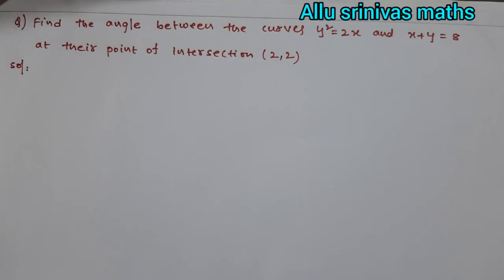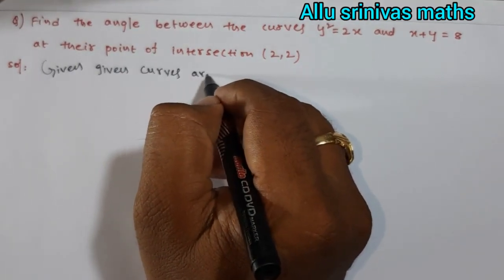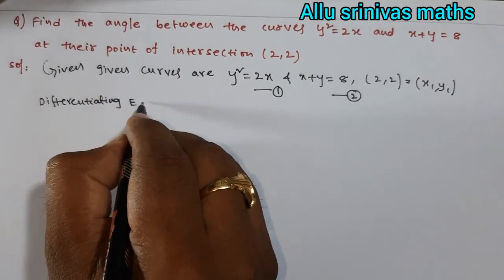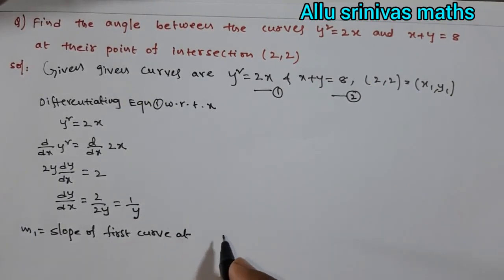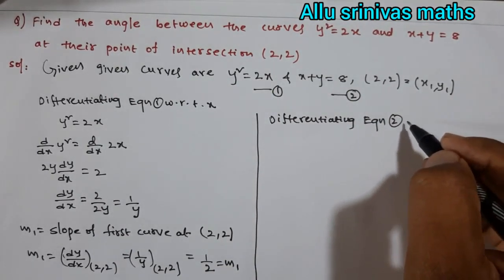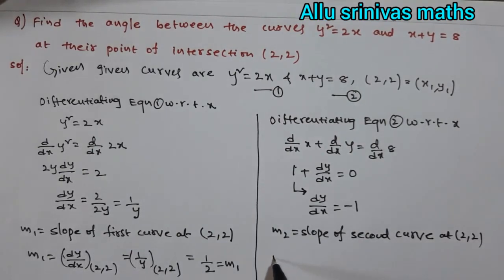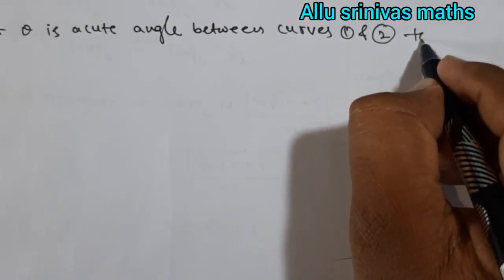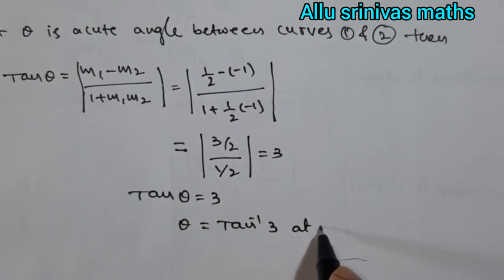#1 //FIND THE ANGLE BETWEEN TWO CURVES/APPLICATION OF DIFFERENTIATION/PROBLEM 1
POLYTECHNIC/EAMCET/ECET/INTERMEDIATE